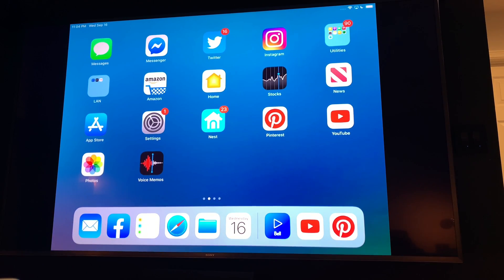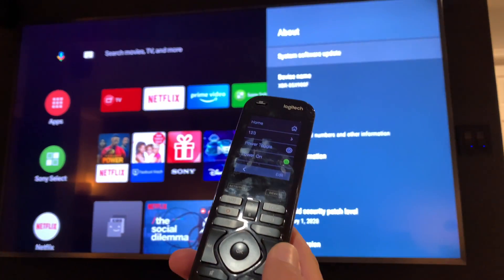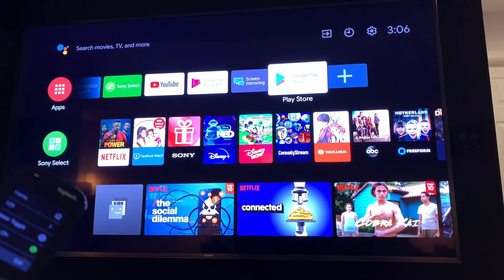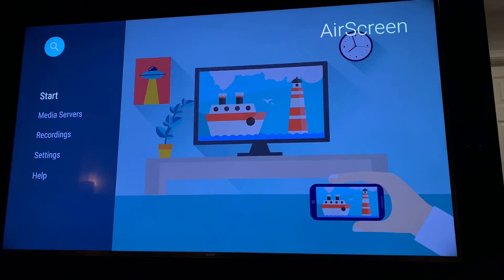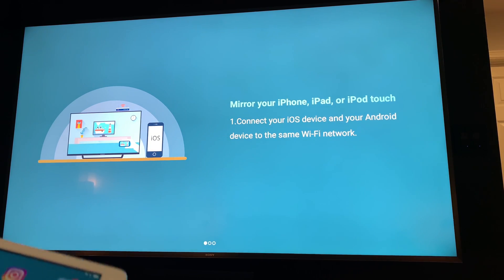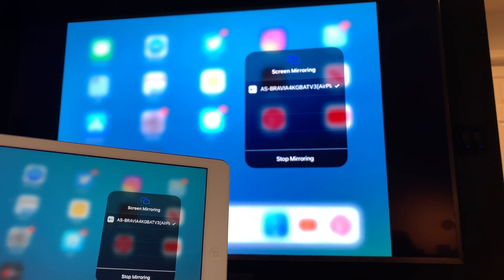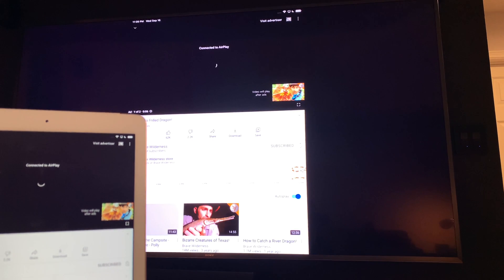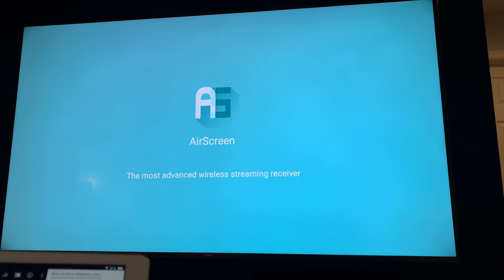HOW TO SCREEN CAST IPHONE MIRROR TO ANY ANDROID TV EASY QUICK CHEAP FREE IN MINUTES iPad iPod iOS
Apple iPad Air 2 MGL12LL/A 9.7 inch Screen Size Tablet, 16 GB, Wi-Fi (Space Gray) (Refurbished)